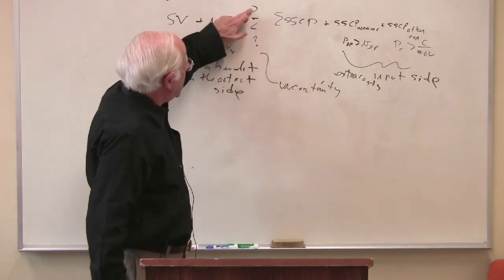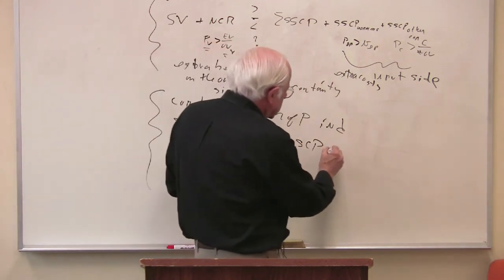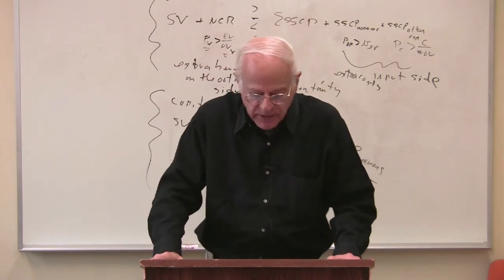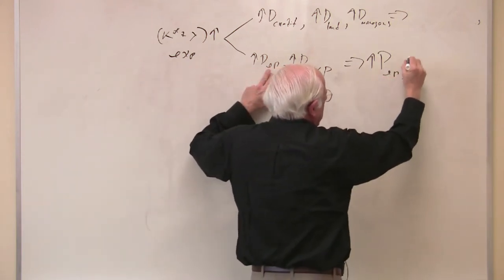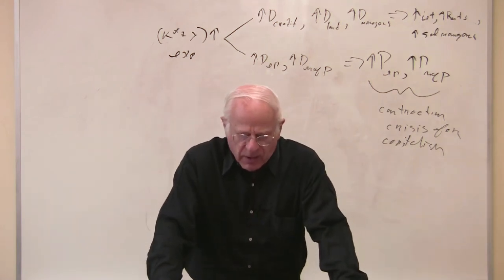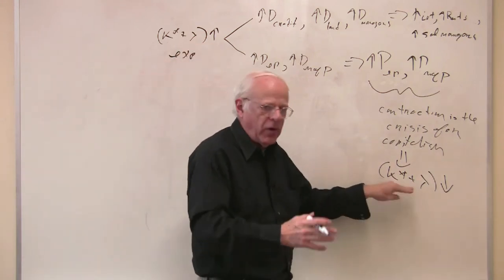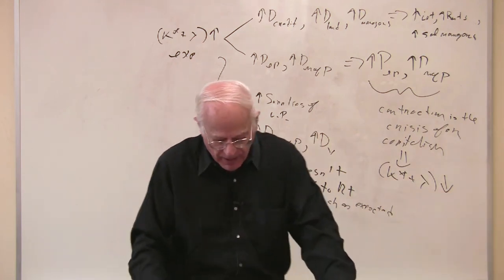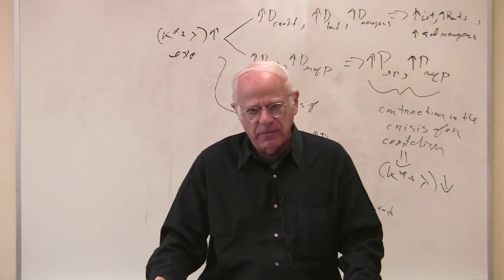Econ 305, Lecture 18, Part III